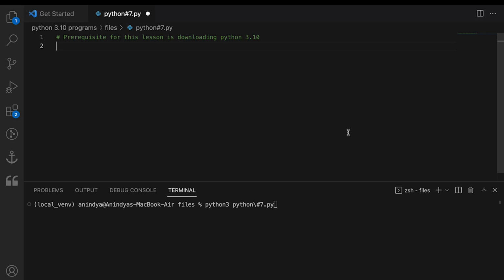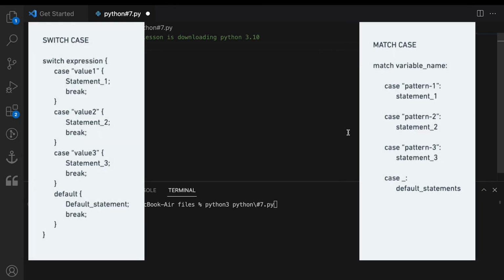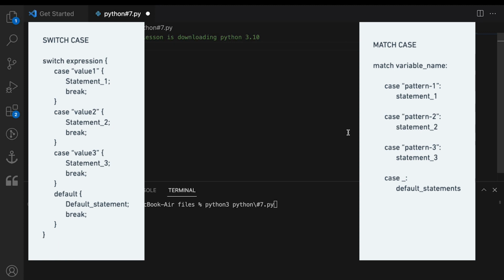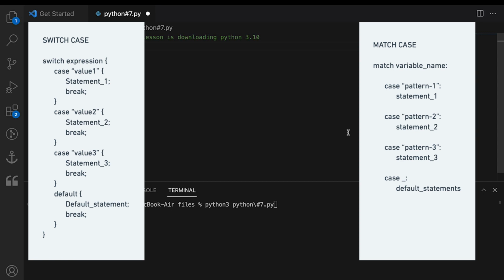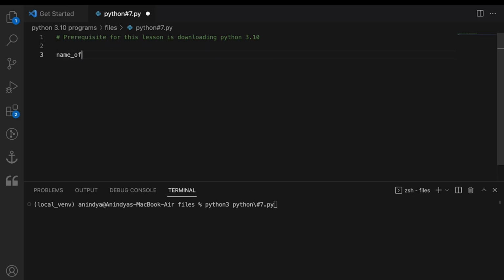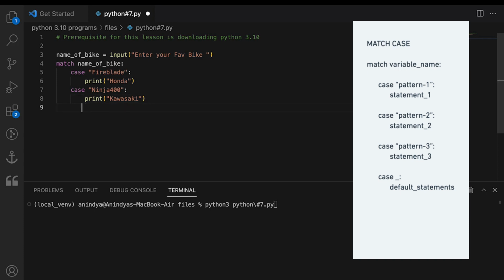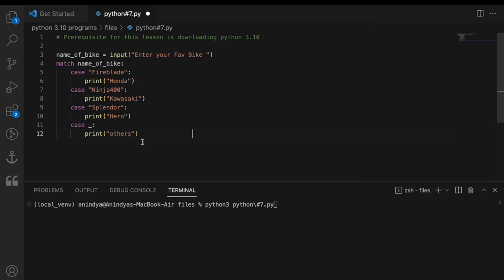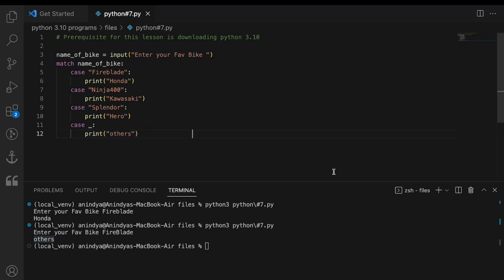Python #7: Match Case in Python || Comparision with Switch Case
Hello Viewers, In this video we are going to talk about match case and how were we handling different cases before introduction of match case. There are two pre-requisites before we start.

Do comment it out if you guys have any doubts or improvisation that has to be made